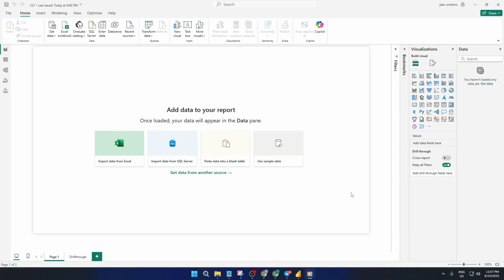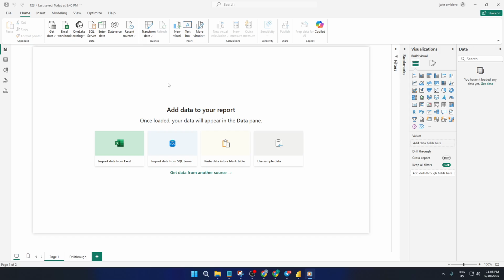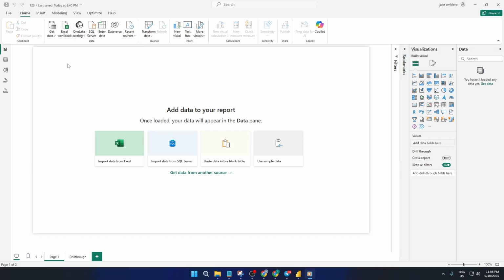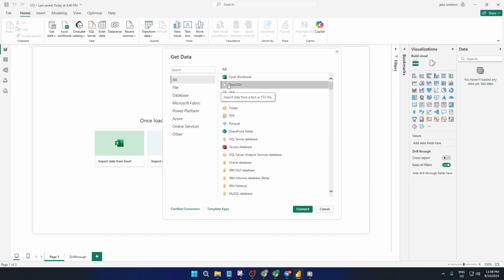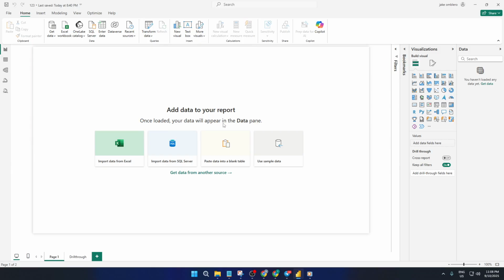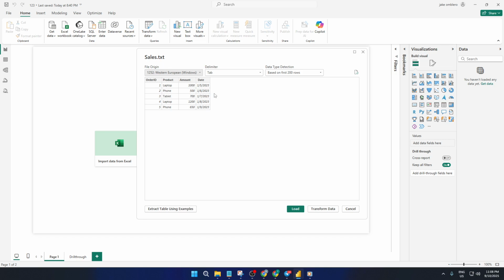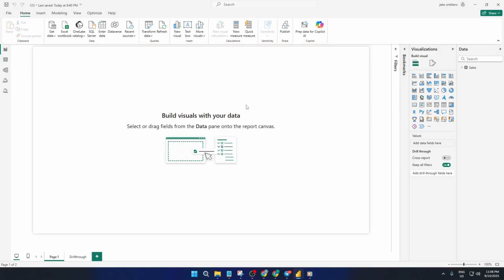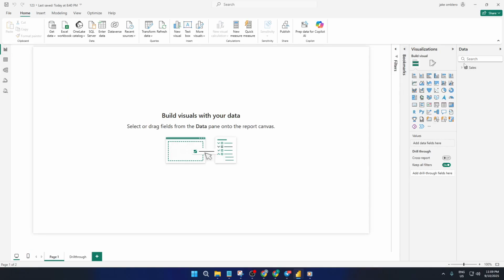How to Import a Text File into Power BI [In 3 steps]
Want to import a text file into Power BI? In this tutorial, you'll learn how to connect to a text or CSV file and load its data into Power BI for analysis and reporting.

In this video, you'll learn how to:

✅ Open the Get Data options
✅ Select the text or CSV file connector
✅ Choose the file you want to import
✅ Review and transform the data
✅ Load the data into Power BI

To import a text file into Power BI, open Get Data and select the Text/CSV connector. Choose your file, review the data preview, make any needed transformations, and then load the data into your report.